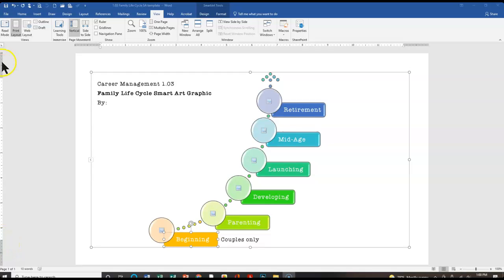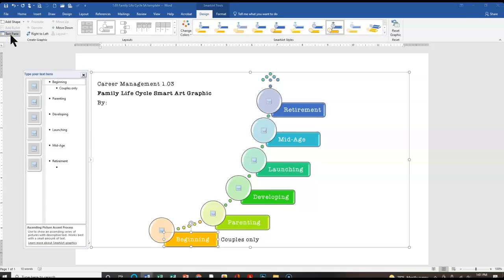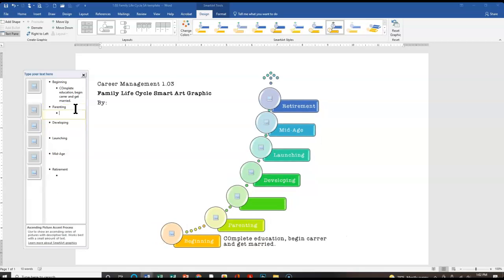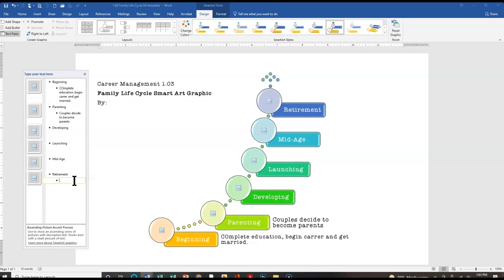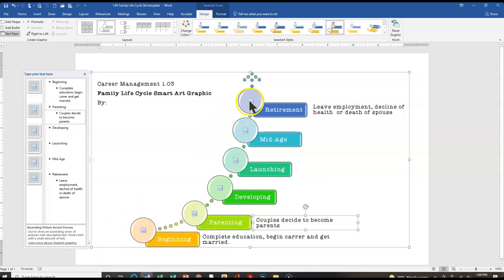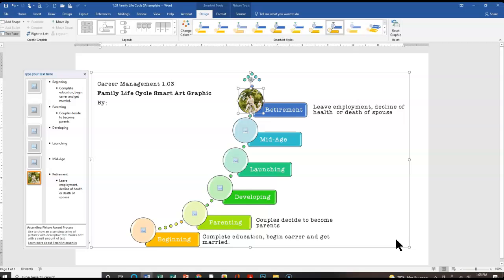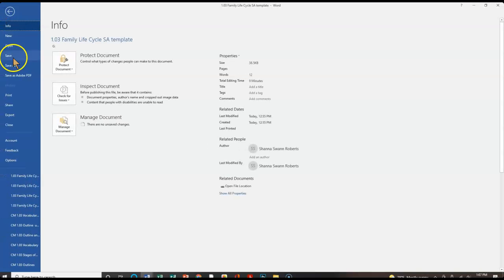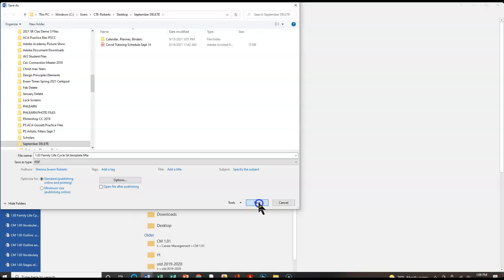Smart Art Life Stages